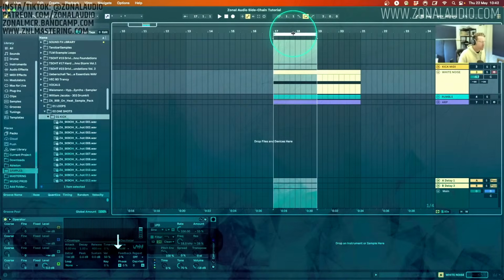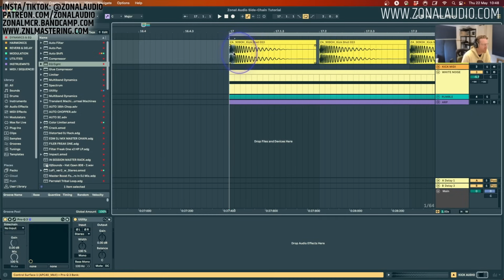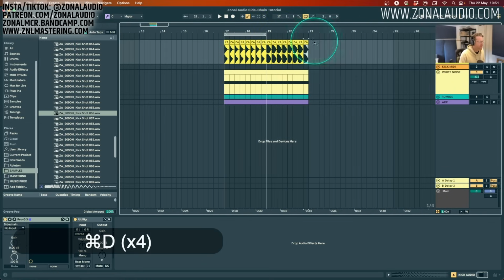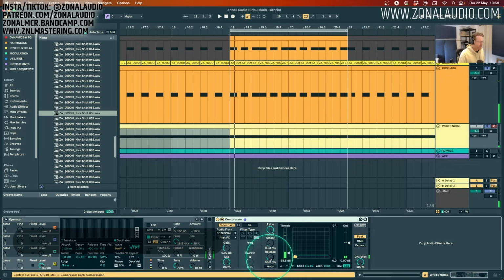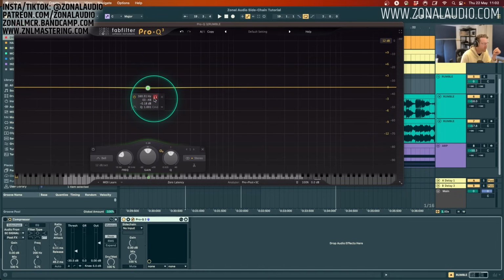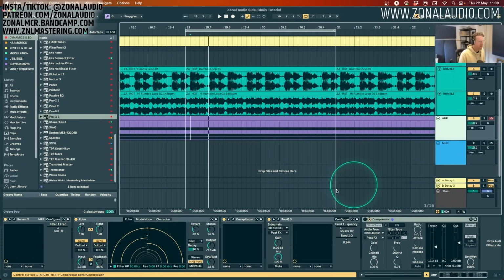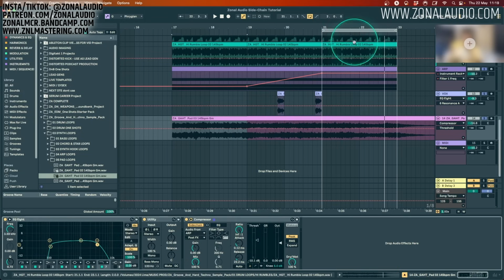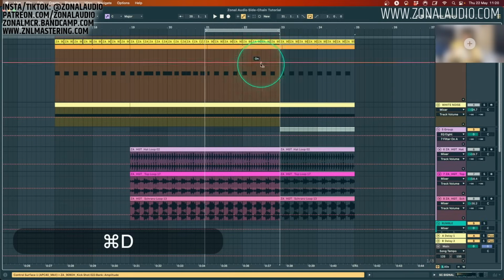Side-chaining! In-Depth Tutorial To Help You Improve Your Mixes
In this video we take an in-depth look at best side-chaining practices for electronic music production in Ableton Live.

Other packs used in this video (free versions available);

If you're interested in learning more about synthesis in a fun way and at your own pace, check out Syntorial, a great way to learn how do design all of the sounds you'd ever want from scratch (and signing up helps support the channel)